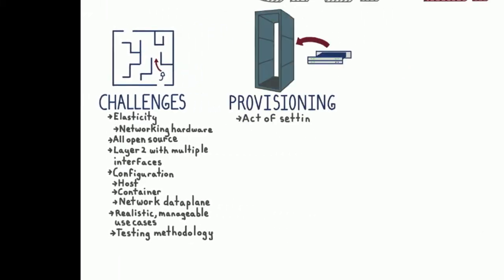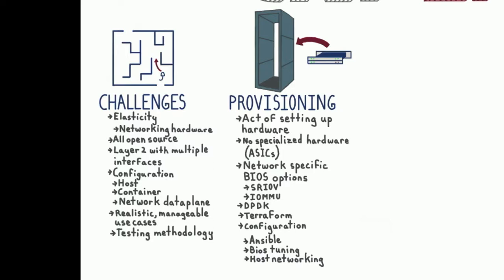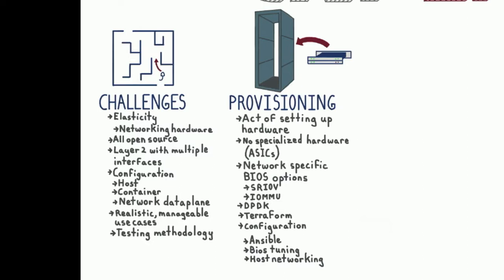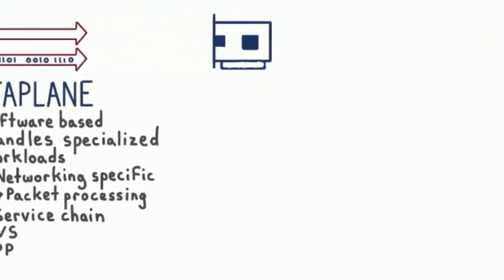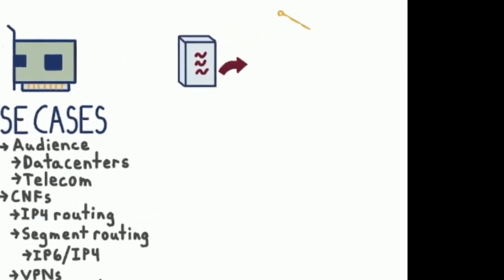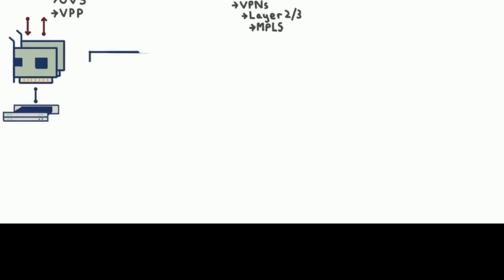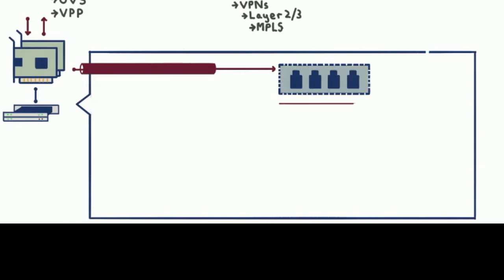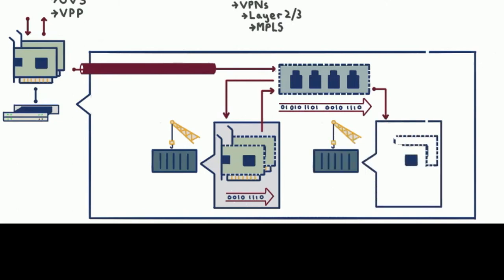CNF Testbed in 4 minutes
The CNF Testbed is an open source project that addresses the testing, deployment, and demonstration of Cloud Native Network Functions submitted by the Cloud Native community.